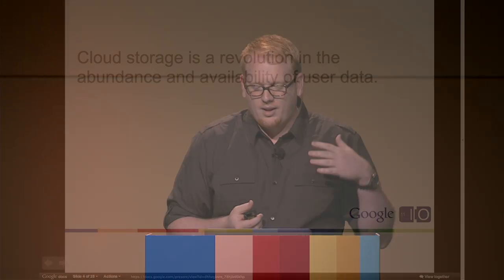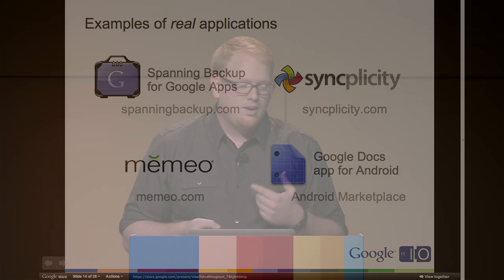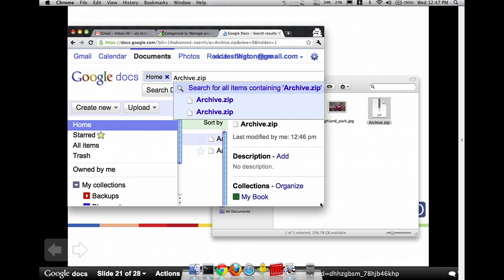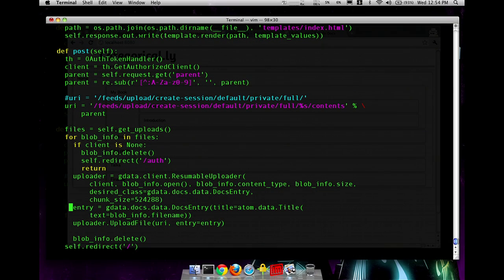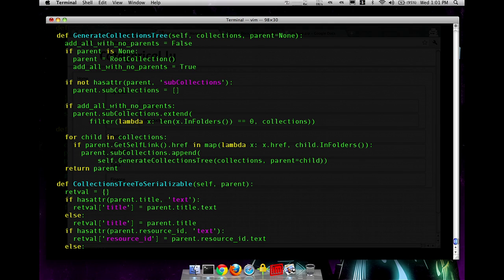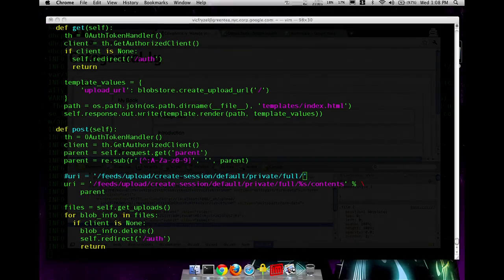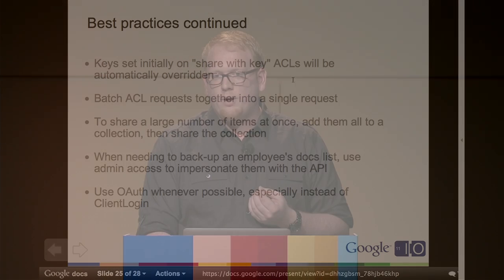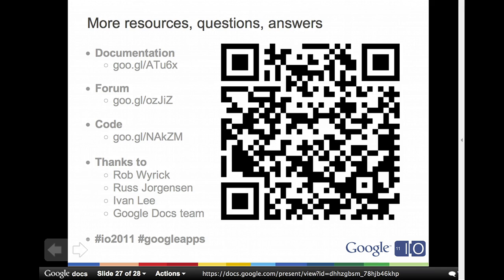Google I/O 2011: Using The Google Docs APIs To Store All Your Information In The Cloud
Vic Fryzel

This session will discuss in detail how to store files in the cloud, integrating with existing applications. We will work through code examples and a working application.